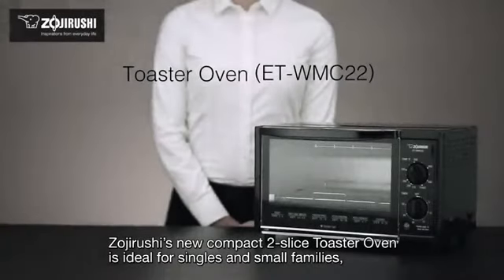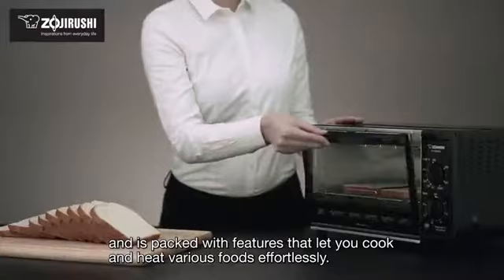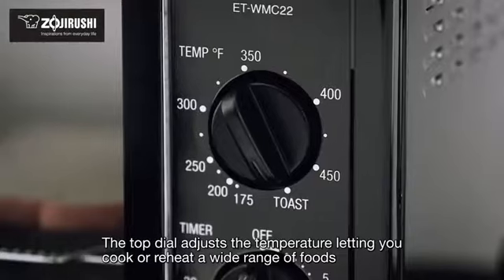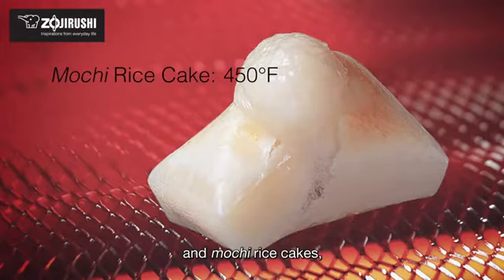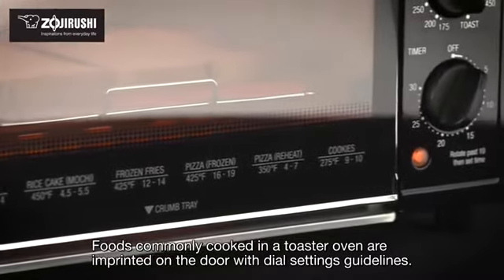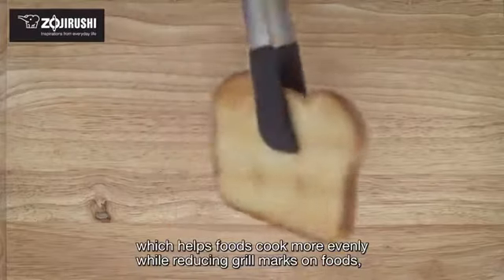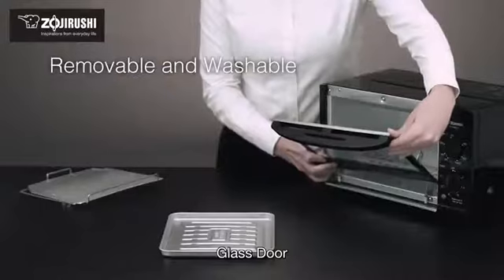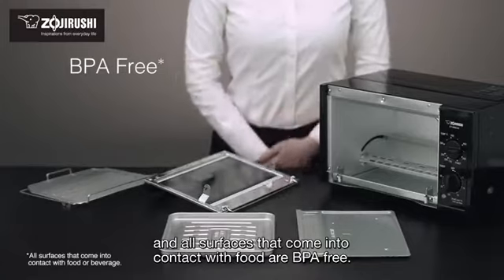Zojirushi 619988-ET-WMC22 ET-WMC22 Toaster Oven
Compact 2-slice toaster oven perfect for singles and small families. This has a 175°F to 450°F adjustable temperature setting and is great for cooking different meals at once.